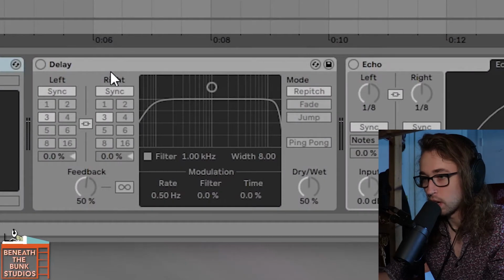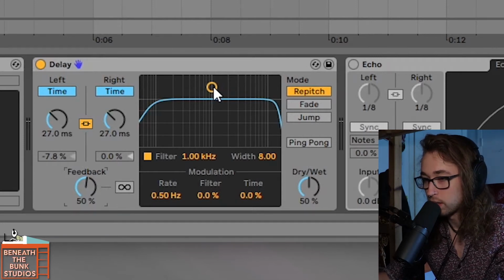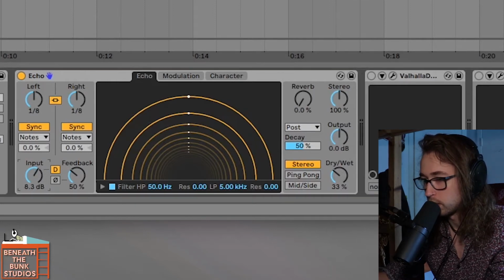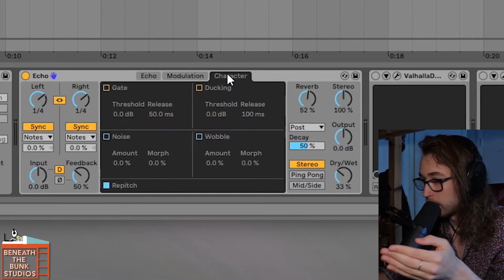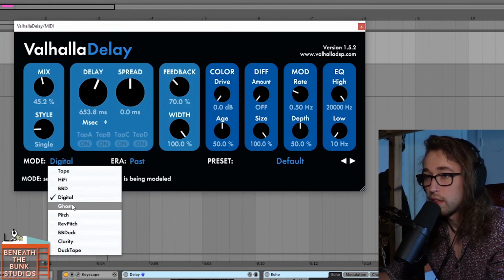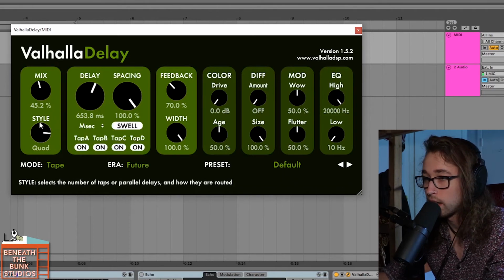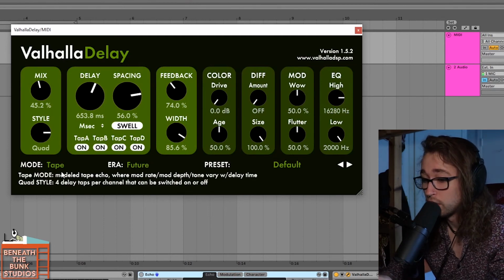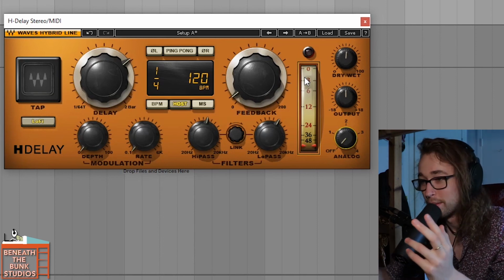Why Buy Third Party Delay Plugins?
Delay is a ridiculously simple concept and effect, so why are there so many options for it on the plugin market? In this video, I compare the Ableton stock delays and a couple third-party ones from Valhalla DSP and Waves to help you make sense of it all.
Thank you so much for checking out this video! Let me know how you liked it, and if you have any questions, down below. There is a 100% chance I will answer!